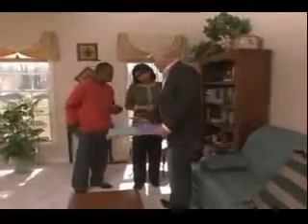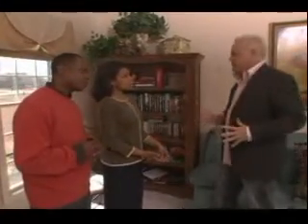Sherwin-Williams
Donald Bingham Schmitt's interview with Sherwin-Williams, Part One.